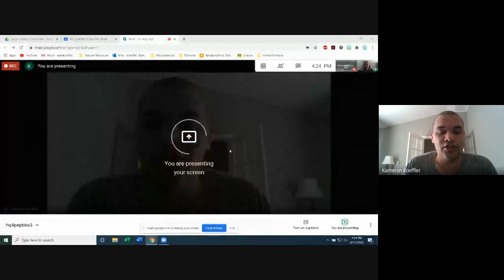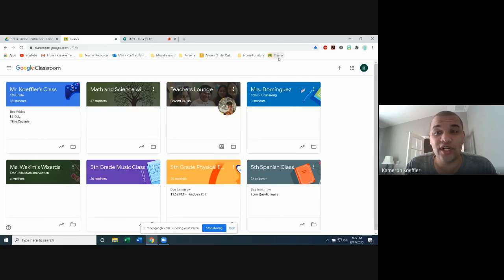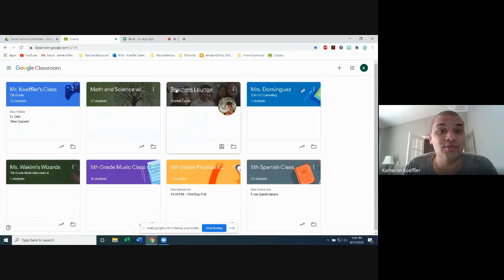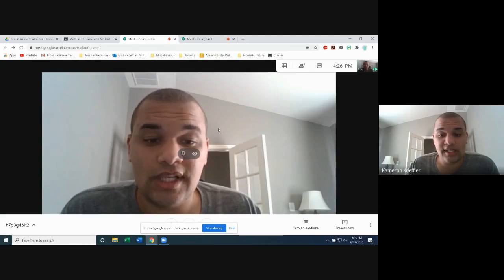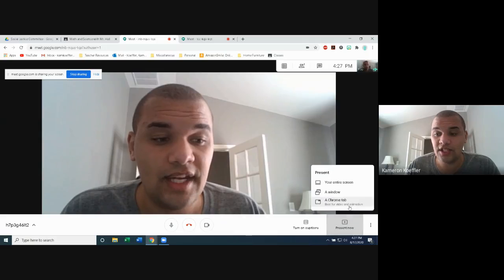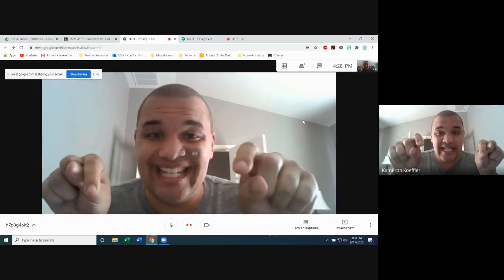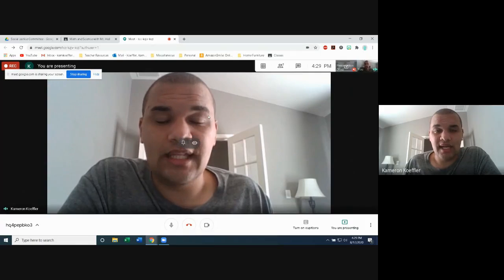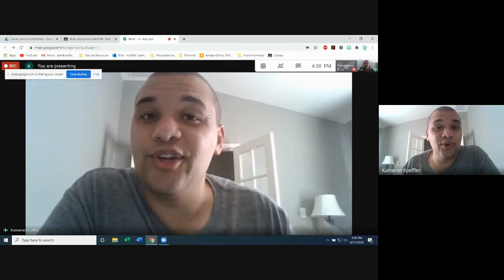Help Video 1: Google Meets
This video is designed to help the students, parents, faculty, and staff at UT Elementary School.